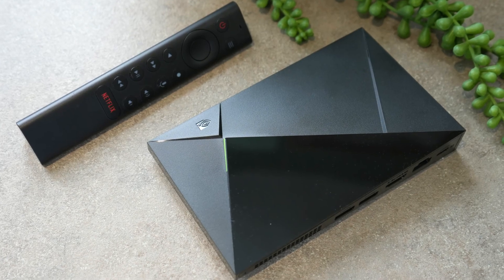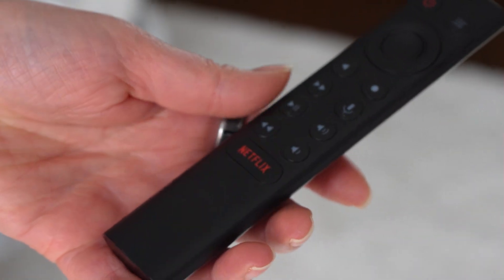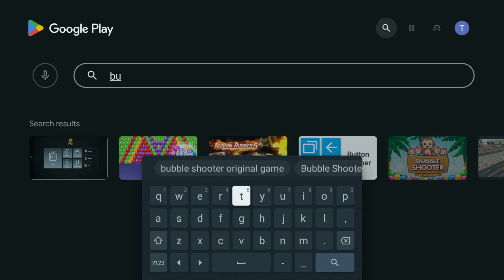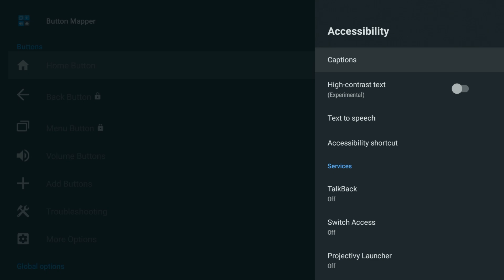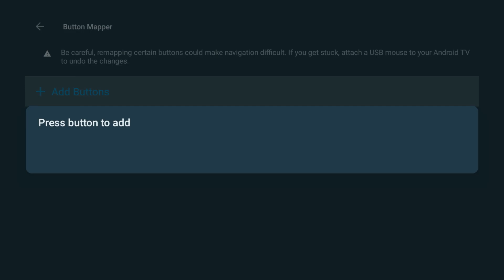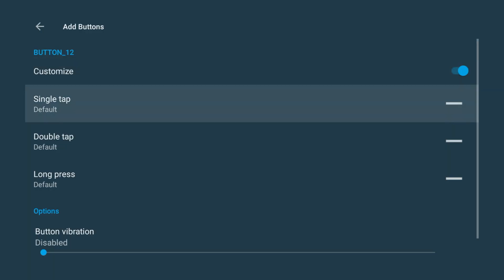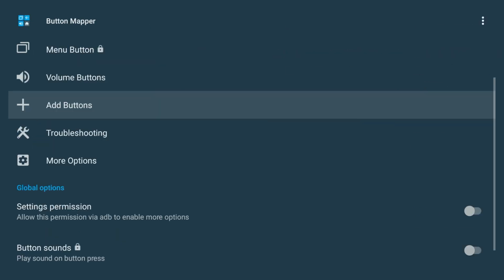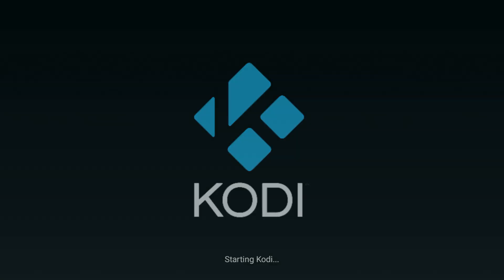🎮 Change the Netflix Button to ANY App on Your NVIDIA Shield Remote! 🎮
Tired of accidentally opening Netflix on your NVIDIA Shield remote? In this video, I’ll show you how to remap the Netflix button and turn it into a shortcut for any app you want — like YouTube, Plex, Disney+, or even Kodi.
This quick and easy tutorial uses a free app called Button Mapper to customize your remote and make it work exactly how you want. No root required, no paid version needed — just a simple setup that takes a few minutes.

💡 Works on all NVIDIA Shield models, including the Shield TV and Shield Pro.

⚡️ What you’ll learn:
• How to install and set up Button Mapper
• How to remap the Netflix button on your NVIDIA Shield
• How to launch Kodi, YouTube, or any other app with one press
• How to fix the most annoying button on the remote

⏱️TIMESTAMPS⏱️
00:00 – Intro
00:34 – The Netflix Button Problem
00:59 – Install Button Mapper
02:11 – Add the Netflix Button
02:53 – Customize the Netflix Button
04:02 – Test the Netflix Button
05:00 – Close & Outro
05:19 – Outtakes & Extras